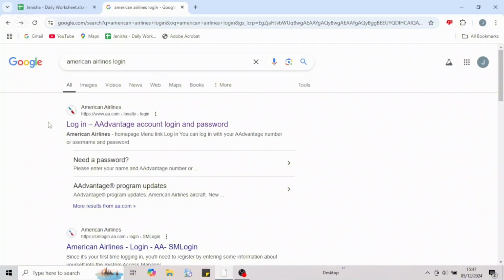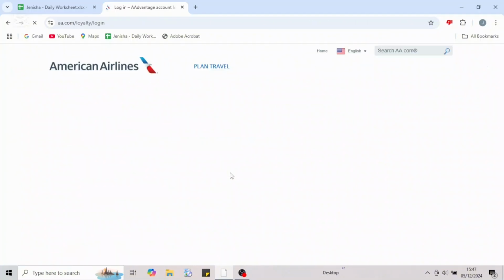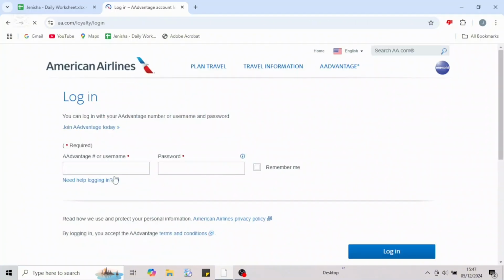How to Login to American Airlines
How to Login to American Airlines (2025)!
Need help logging into your American Airlines account? This video will guide you through the steps to sign in to your American Airlines account quickly and easily. Whether you're asking, "How do I log into American Airlines?" or need help with account recovery, this tutorial has you covered. Watch now to learn how to login to your American Airlines account today!

Timestamps:
00:00 How to Login to American Airlines
00:10 How Do I Access My American Airlines Account?